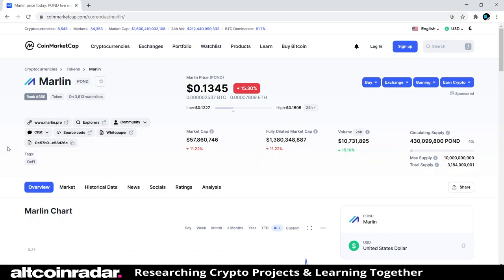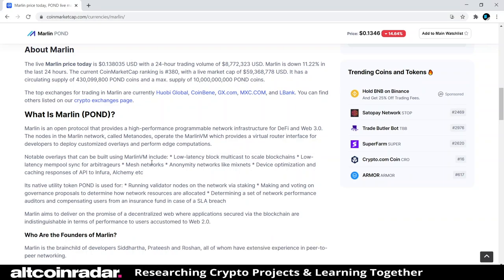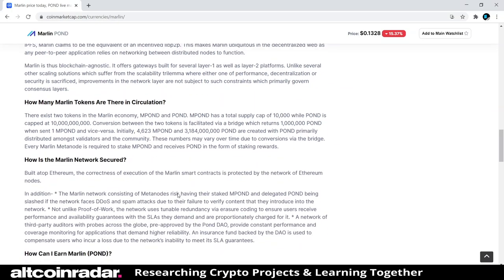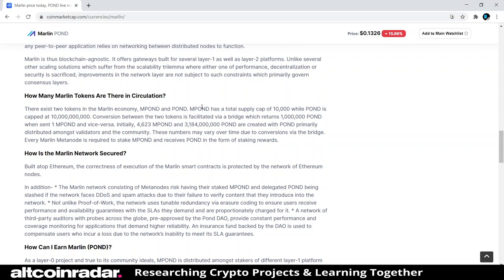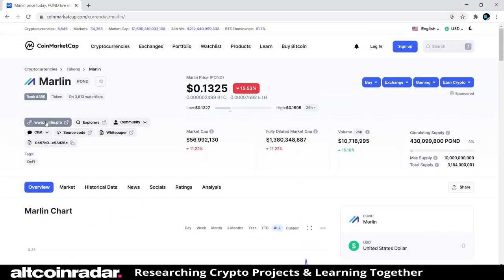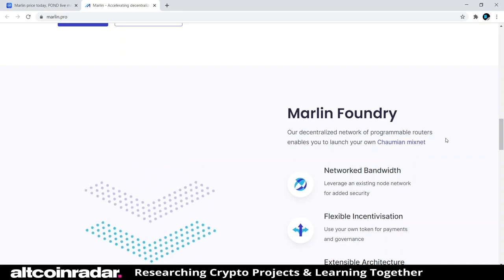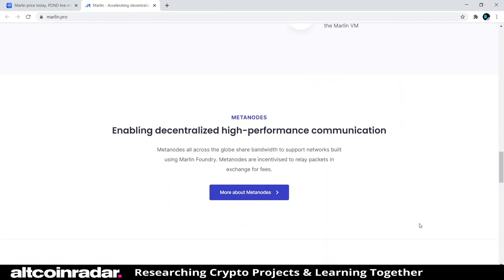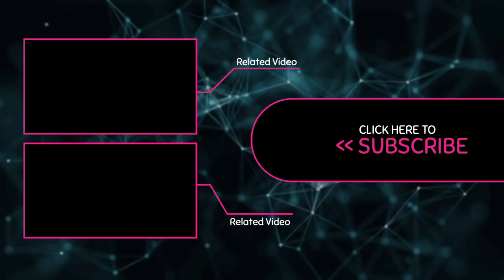What is Marlin Crypto? Marlin Crypto for Absolute Beginners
What is Marlin Crypto? Well, that's we try to find out in this video. You see, many of us tend to drop money into various cryptocurrencies and altcoins that we know nothing about, and it's not exactly a "smart" thing to be doing. So this is why we should learn about the projects behind these cryptocurrencies.